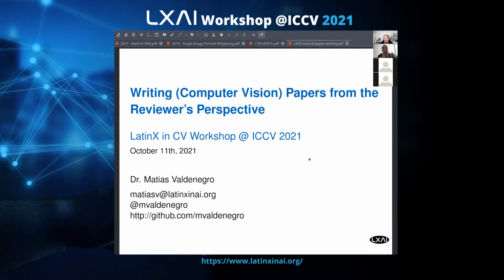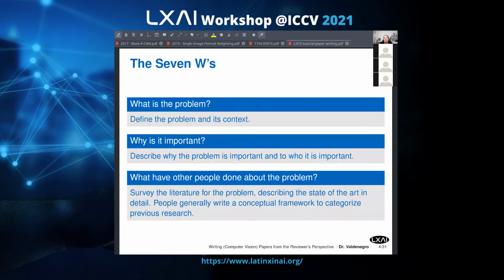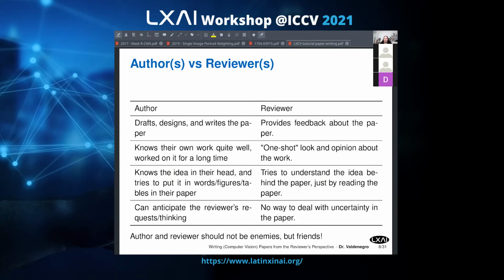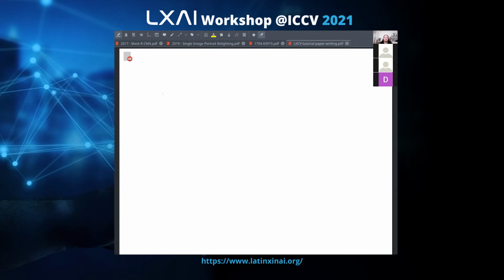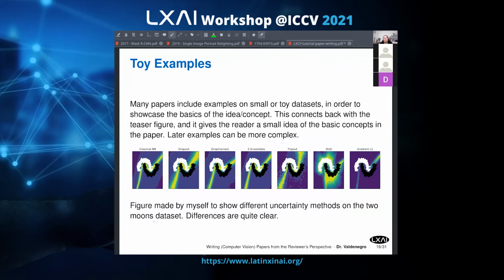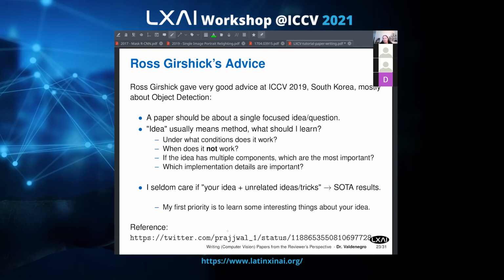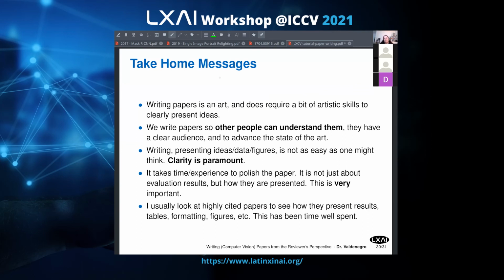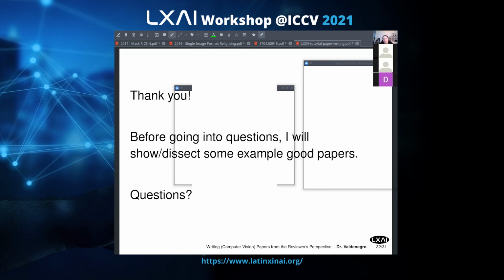LXAI at ICCV 2021: Tutorial Speaker Matias Valdenegro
LatinX in AI (LXAI) at ICCV 2021: Tutorial Speaker Matias Valdenegro on Writing Papers from the Reviewer's Perspective.

The aim of the first version of the LXCV workshop at ICCV (a previous edition was held at CVPR 2021)  is to serve as a forum to develop relationships among the diverse members of the LatinX community and the ICCV community at large. Our concrete objectives are outlined as follows:

Provide a discussion and support space for LatinX to share their academic, industrial, cultural, and social challenges. We aim to have a call for extended abstracts and provide invited talks from Latinx professionals and researchers.

Highlight prominent Latinx researchers and allies through keynote presentations. This is also an opportunity for junior professionals to connect with senior researchers and be exposed to potential role models.

Provide resources and opportunities for career growth in our community.